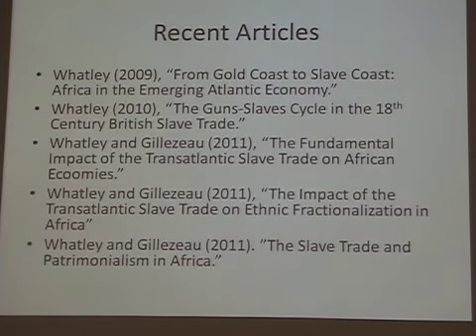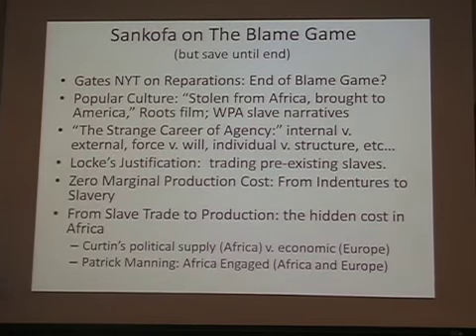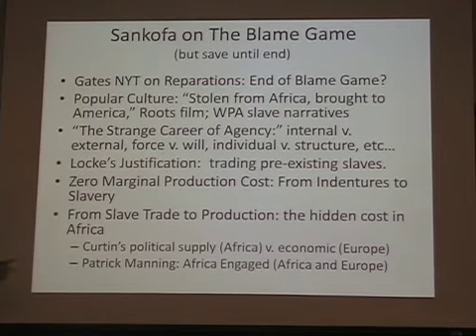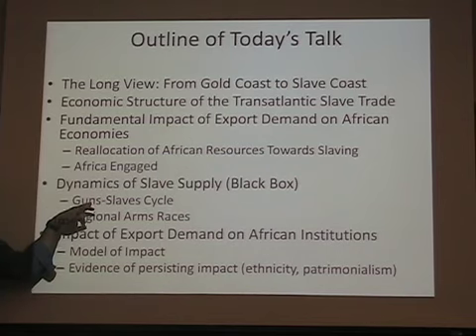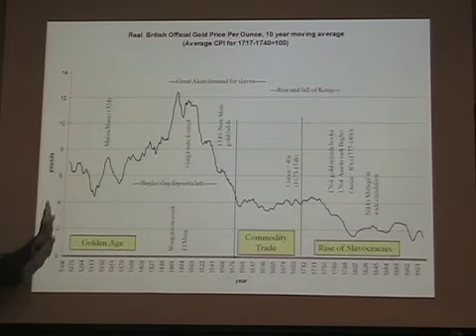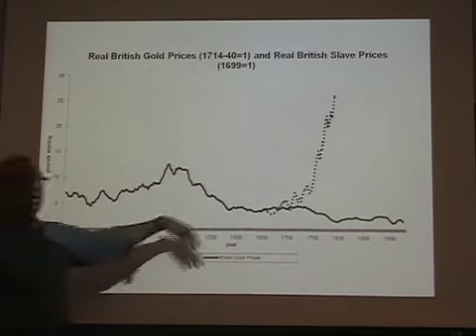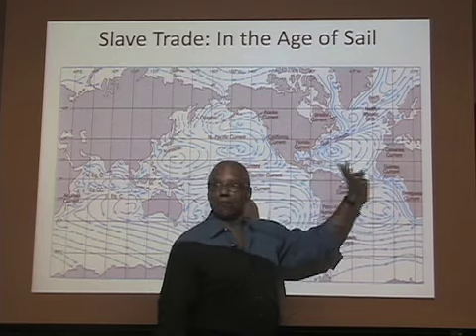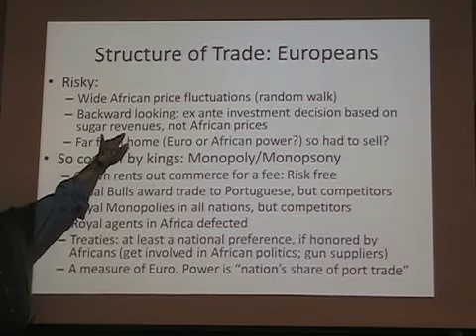Warren Whatley - Slave Trade - Part 1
Warren Whatley is the Professor of Economics and Faculty Member of the
Center for Afro-American and African Studies at the University of
Michigan. He is also a Honorary Visiting Professor of Economics at
Washington University in St. Louis. He is known primarily for his
research on the economic history of African Americans in the 20th
century United States. For more information on his CNISS lecture,